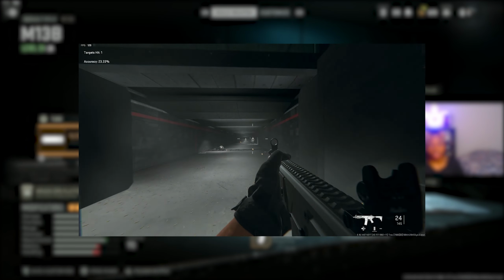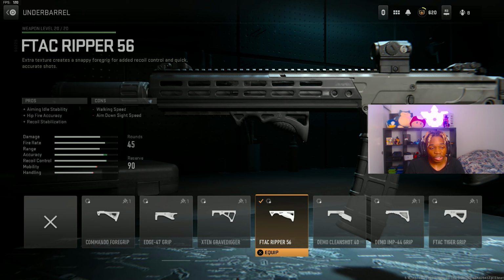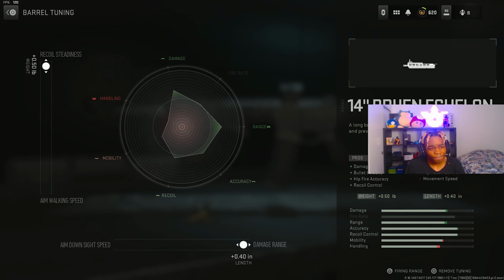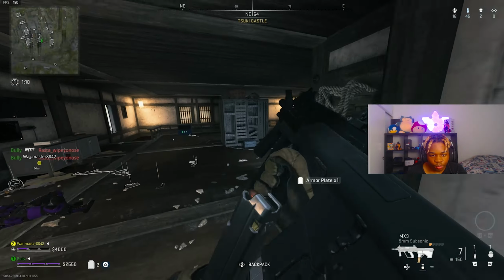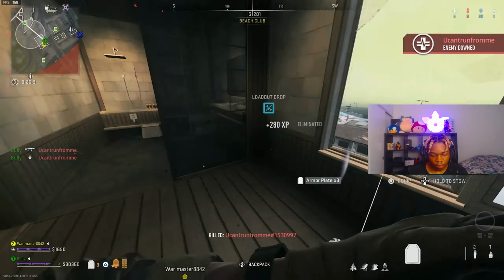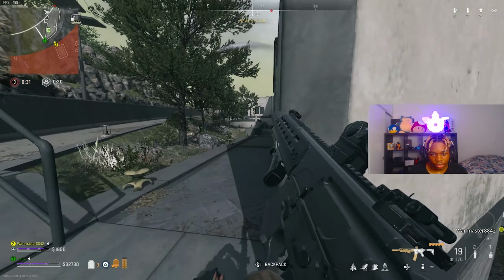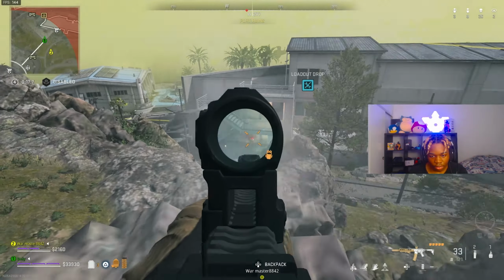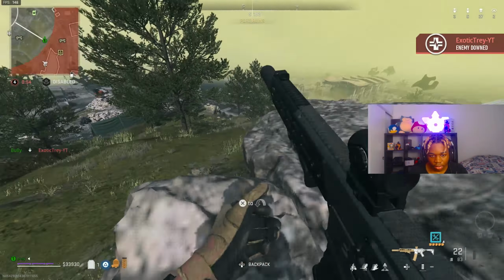the BROKEN M13 META in WARZONE 2!😮 (MW2 Warzone)